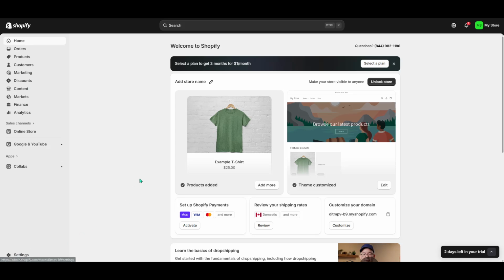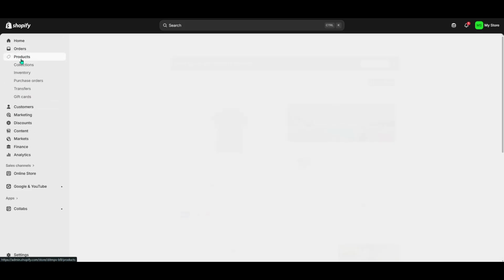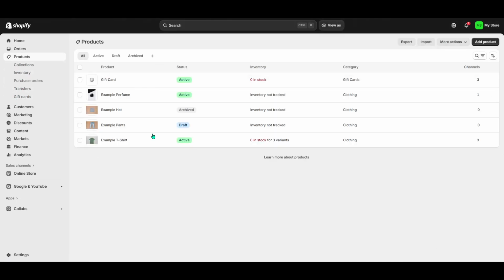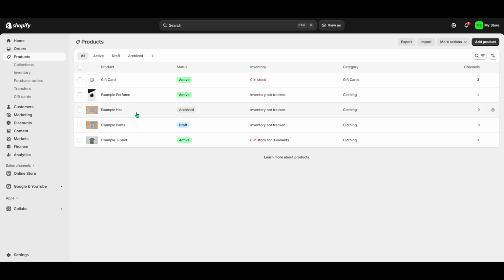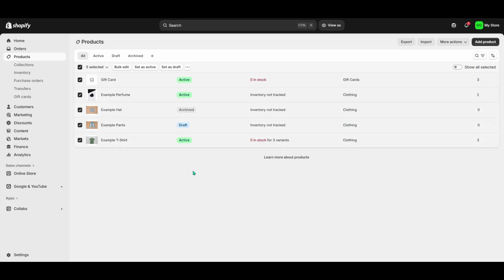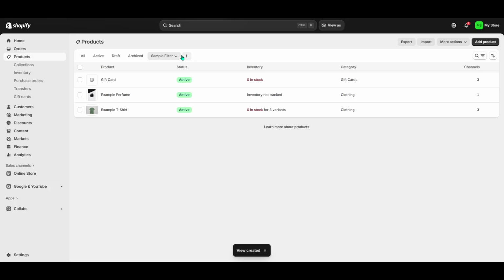Shopify — How to Count How Many Products Are in Your Store Collections (2025 Step-by-Step Tutorial)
Use my link for 3 months at $1 Learn how to count how many products you have in your Shopify store and collections! In this 2025 tutorial, I’ll show you where to find product totals in the Shopify admin and how to view product counts for each collection. Perfect for beginners who want to track inventory size and stay organized.

shopify how to count how many products in store and collections 2025, check total products shopify tutorial for beginners, ecommerce beginners guide track product count shopify, shopify online store 2.0 view collection product totals, shopify beginner tutorial inventory overview 2025, count products per collection shopify step by step, shopify store management product tracking 2025, see total number of items shopify admin, shopify tutorial product analytics beginners, monitor shopify inventory size 2025